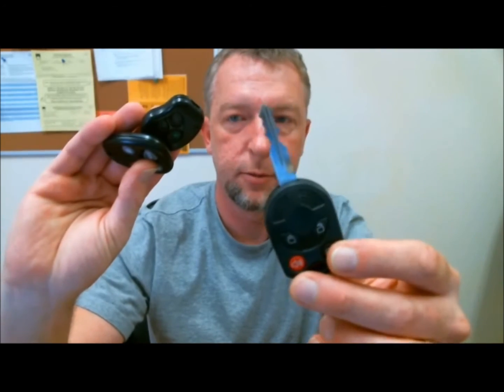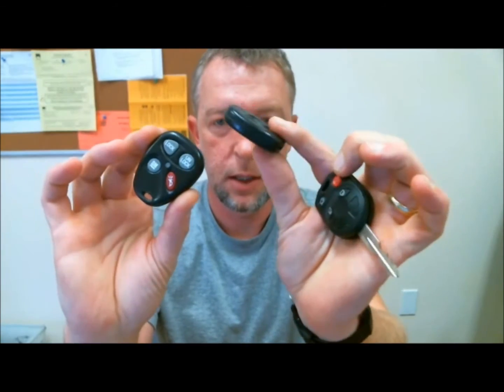95 - 1996 Chevy Monte Carlo HOW TO program factory transmitter remote fobs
Note: Existing keyless remotes will be erased with this procedure.
          Existing working remotes will have to reprogrammed also.

1. Locate the programming connector wire located in the RH trunk area.
    You may have to pull back right side trunk trim on trunk wall to locate
    the single black/white wire.

2. The programming connector wire should have one termial in the plastic
    connector on end of black/white wire. Ground the terminal in the connector
    to  a nearby bolt or trunk latch.
    Leave connector wire connected to ground through out procedure.

3. System will now lock and unlock doors automatically to indicate
    programming mode has been activated.

4. Press any button on keyless remote. System will respond by locking
    and unlocking doors one time to indicate successful programming.

5. Repeat step 4 for to program any additonal keyless remotes including
    and existing keyless remotes. Do not remove ground wire between
    programming of keyless remotes.

6. Disconnect programming connector wire from ground to exit programming
    mode.

7. Test keyless remote(s).